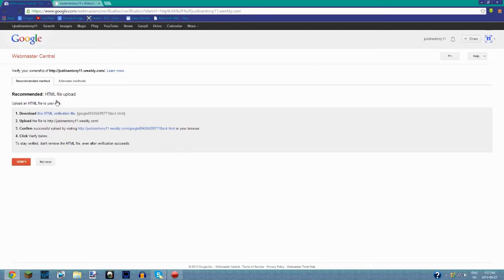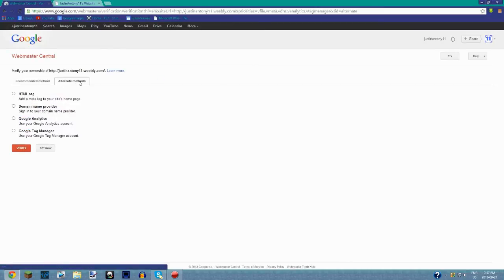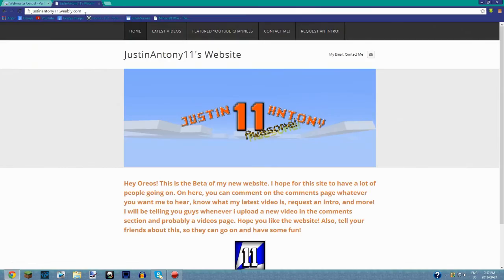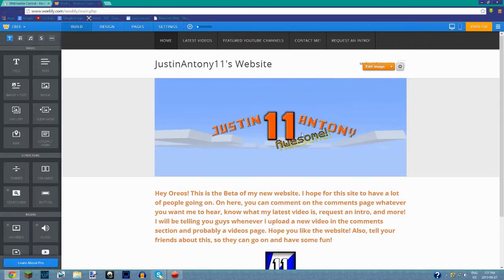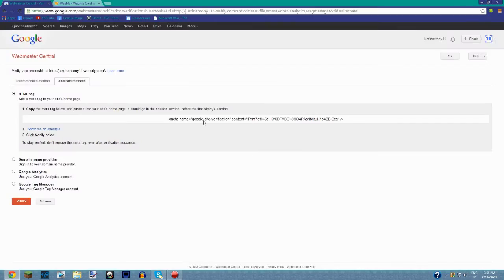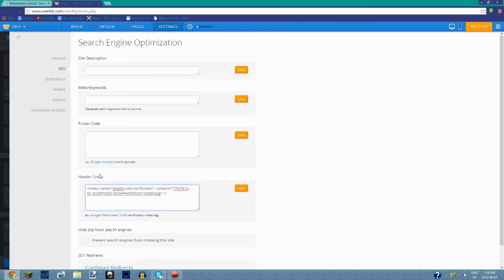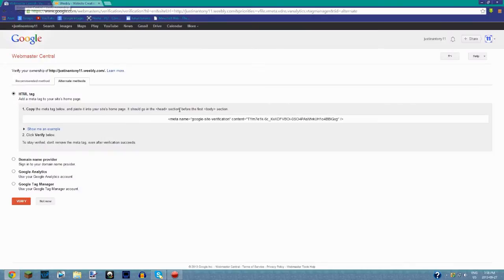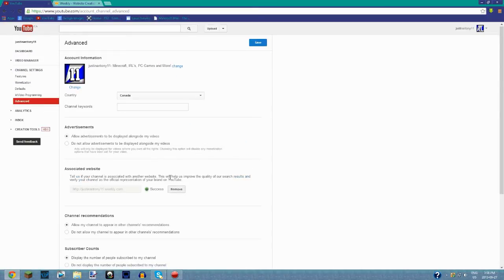How To Associate Your Weebly Website To Your YouTube/ Google Account!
Hey Oreos, this is an in depth tutorial on how to associate your own weebly website, to your youtube or google webmasters account. hope you can do it!

Skype: justinantony11
Minecraft Name: justinorial
Game Center: JustinBoy11

Please Rate and Comment too,  really want to entertain all of you, so tell me what you want!

Thank YOU for reading the descrption! If you see this, type   in the comments!

Thank you guys for watching, and as always, stay worthy my oreos!